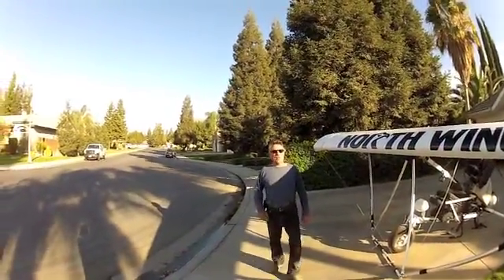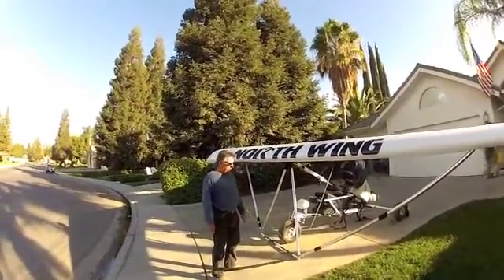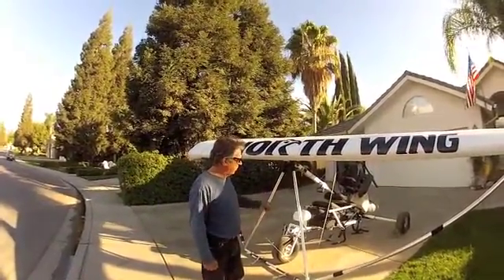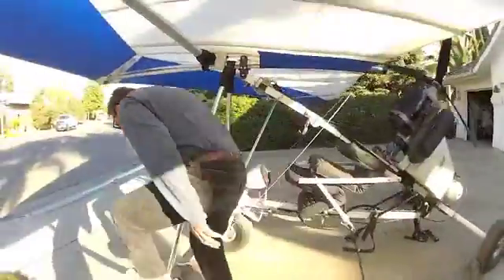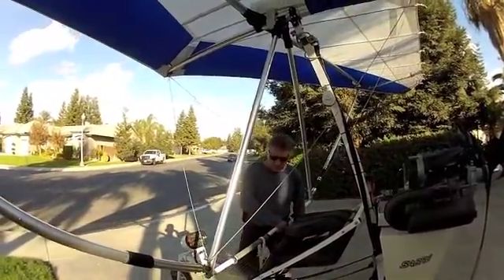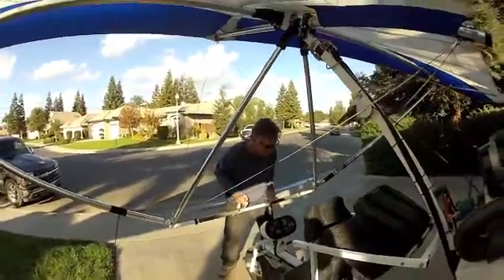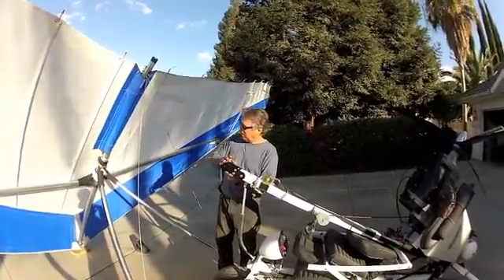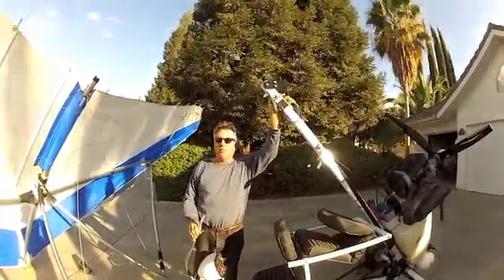Sabre Trike Gas Springs Assist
The use of gas springs significantly reduces the weight the pilot must lift when setting up the wing on the Sabre Trike.